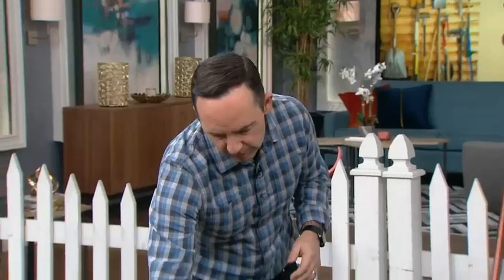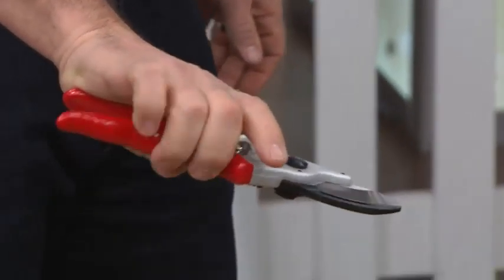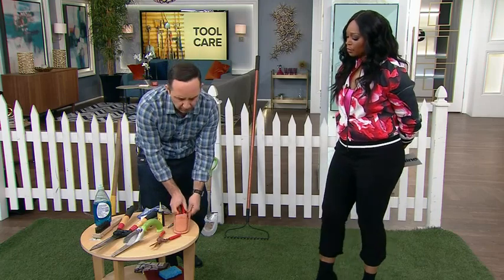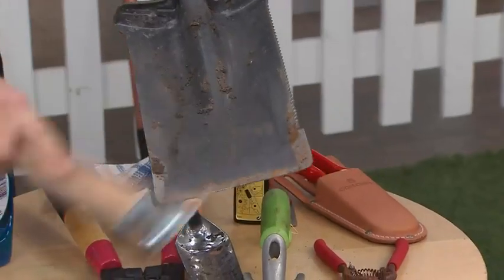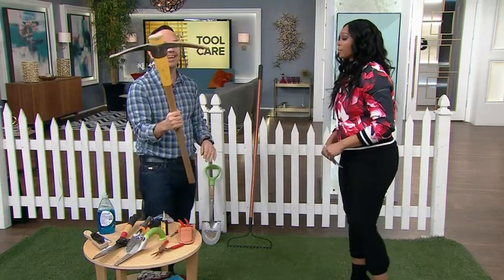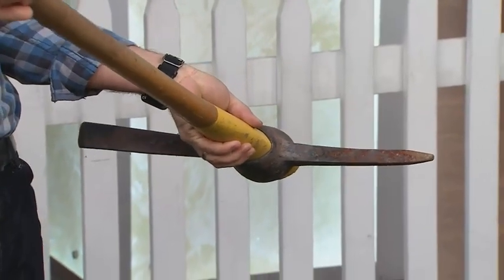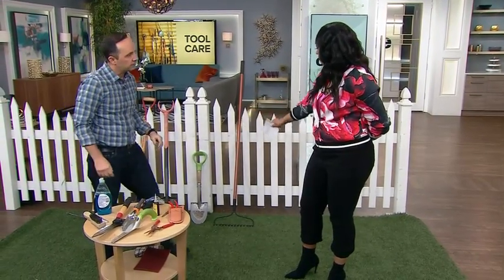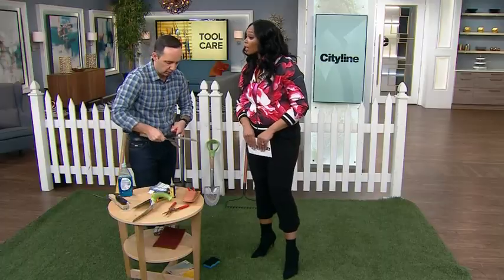Frank Ferragine's winter gardening bootcamp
Preserve your gardening tools this winter! Gardening expert Frank Ferragine takes you through a winter gardening bootcamp.